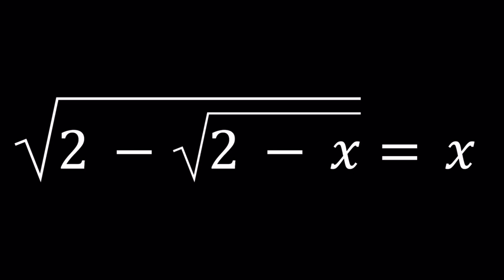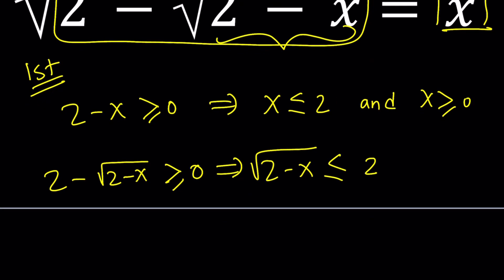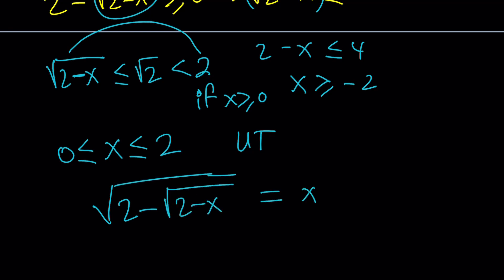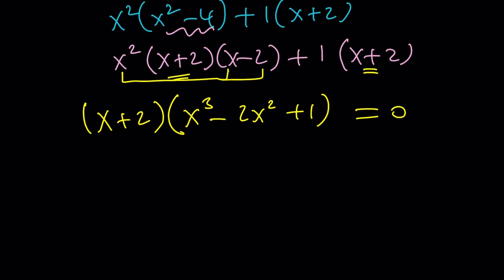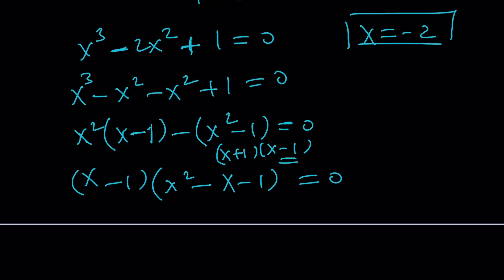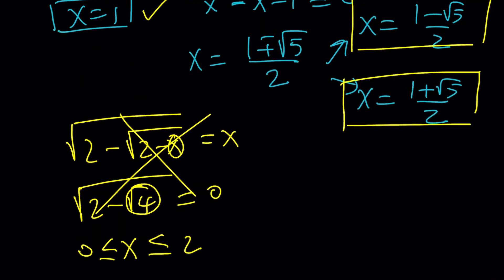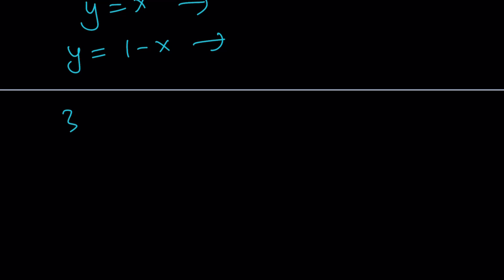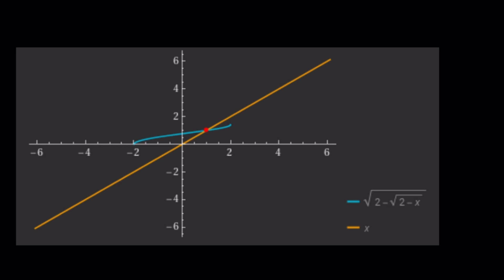A Nice Radical Equation